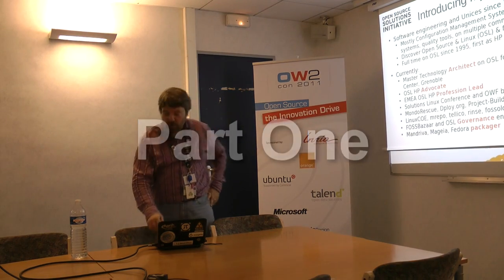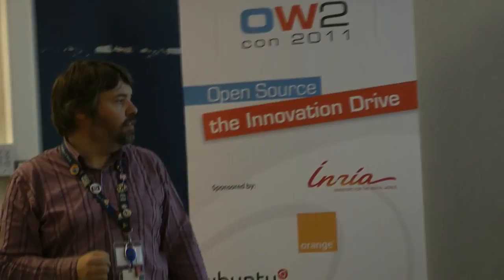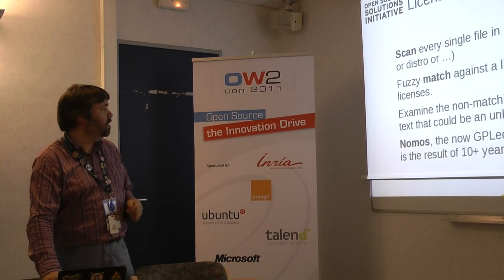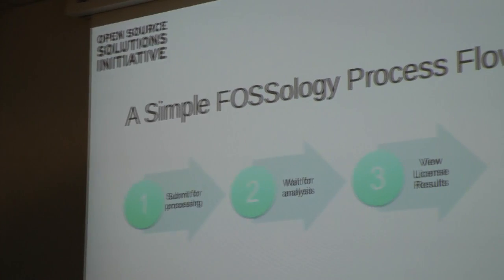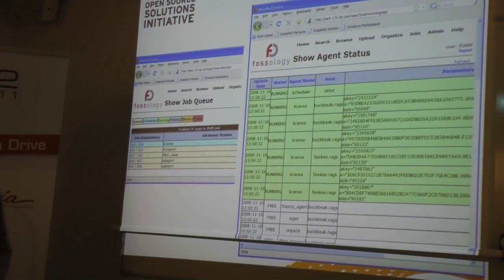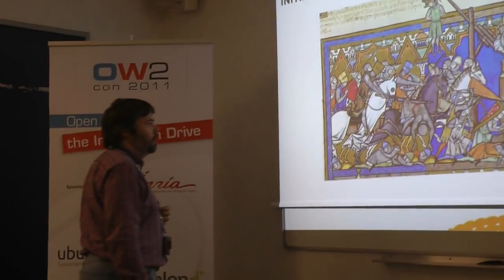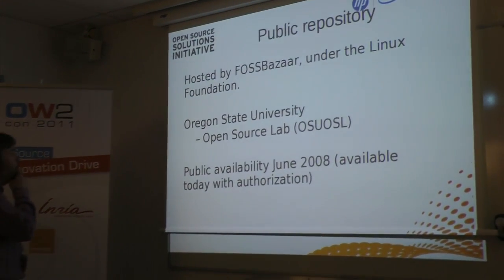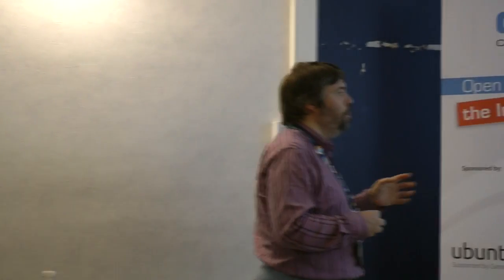OW2con 2011 Open source compliance toolset and FOSSology PART 1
Speaker: Bruno Cornec, HP and Alexandre Lefebvre, OW2
Abstract: FOSSology ) is an open source compliance toolset that provides software license and copyright discovery. Every file submitted to the FOSSology system is saved in a file repository, scanned, and results are stored in a database.
A web user interface displays results while the database and file repository remain for future scans and data mining.
The presentation will cover the major features of the tool, the latest news of the 1.4.1 version, feedback from OW2 FOSSology usage, as well as the roadmap for the coming 2.0 version.